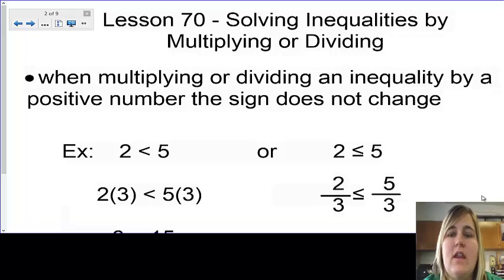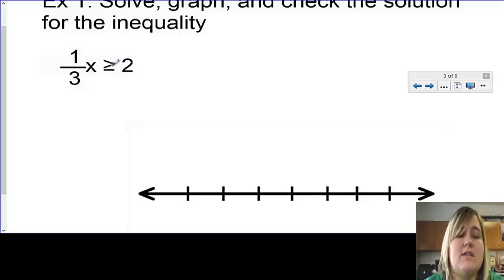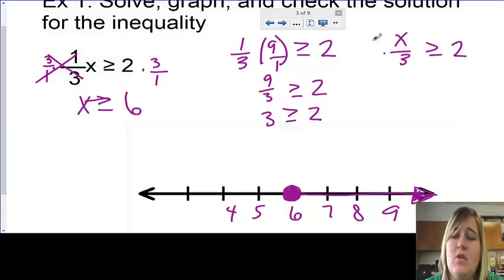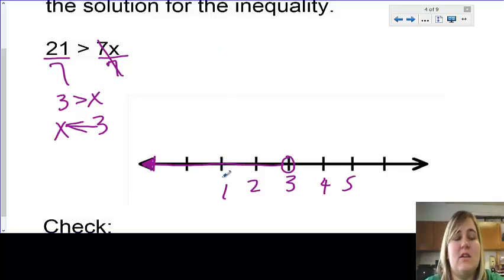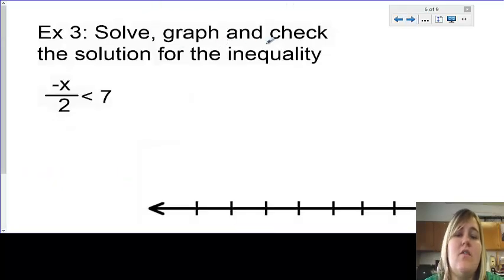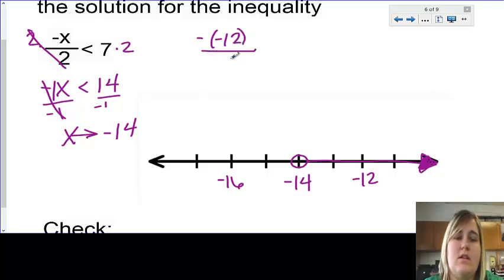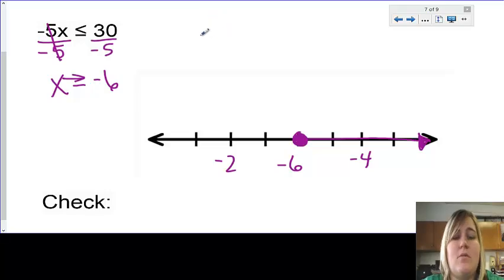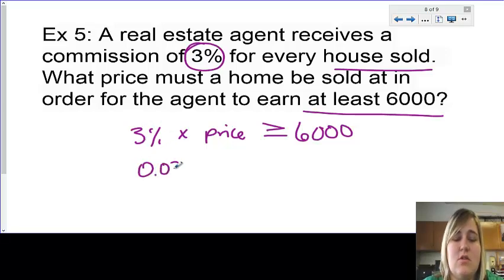Algebra 1 Lesson 70 Solving Inequalities by Multiplying or Dividing